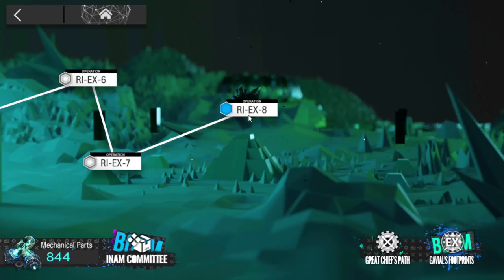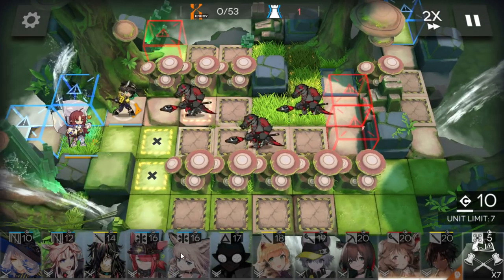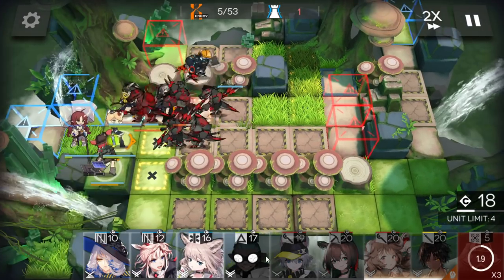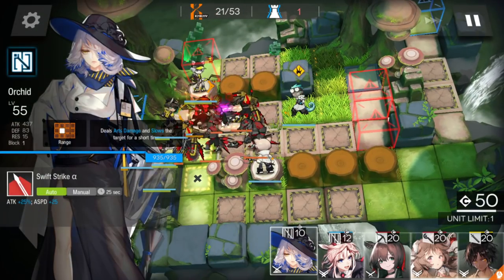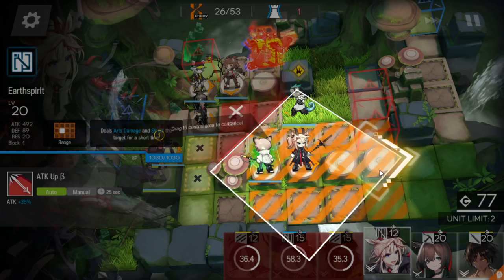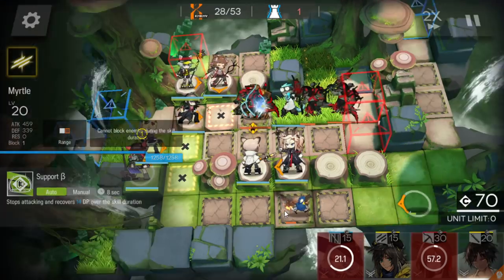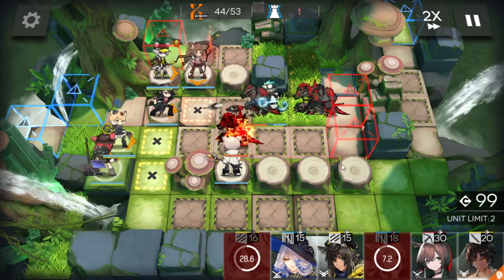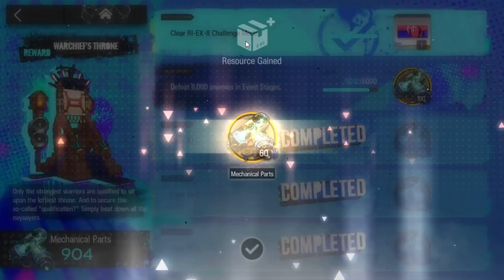【明日方舟/Arknights】[RI-EX-8 Challenge Mode] - Low End Squad - Arknights Strategy